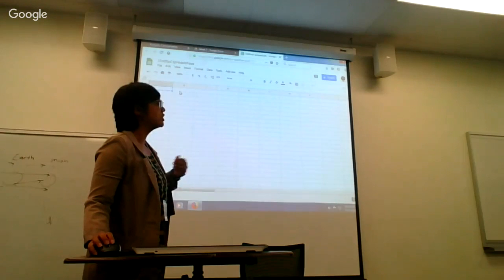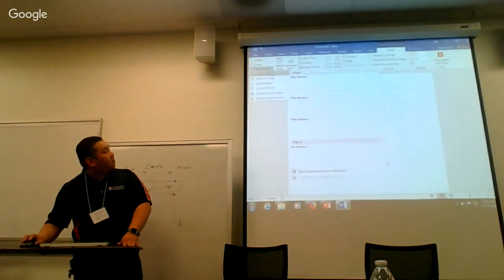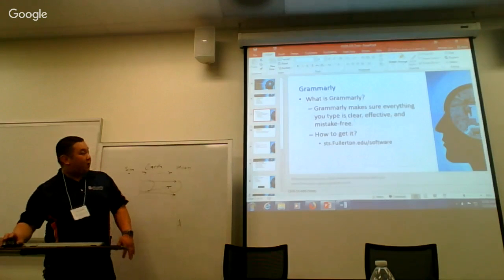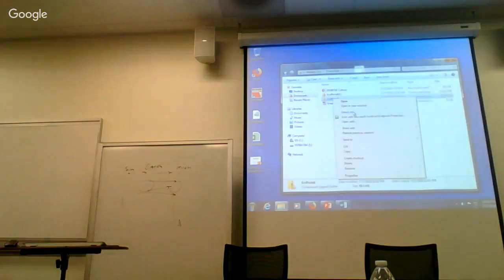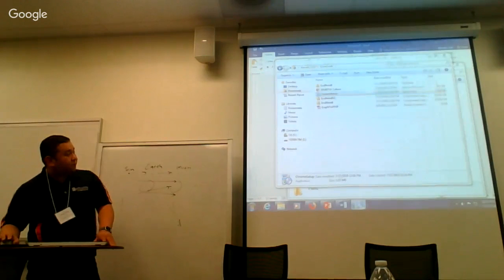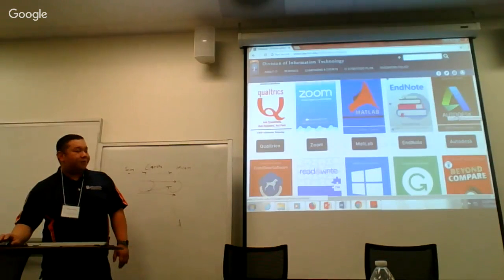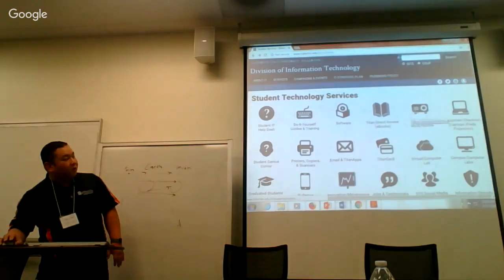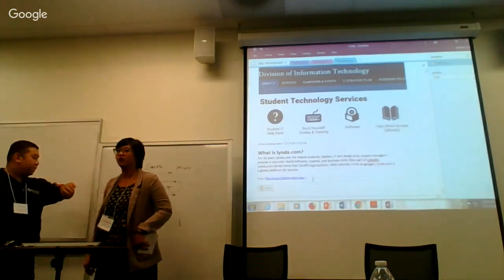AHA PMP 2018 - Tech Tools and Tips